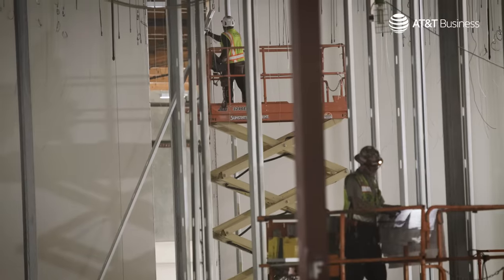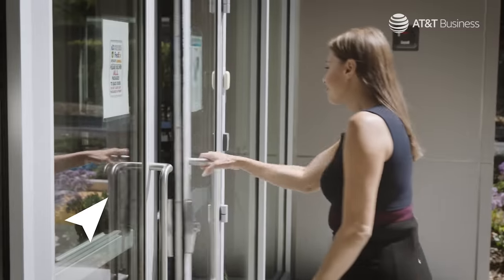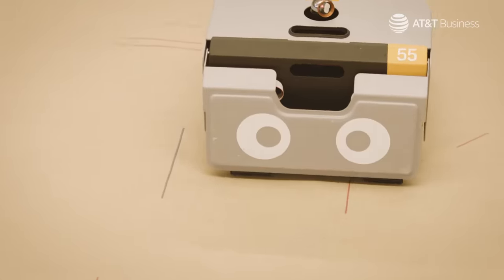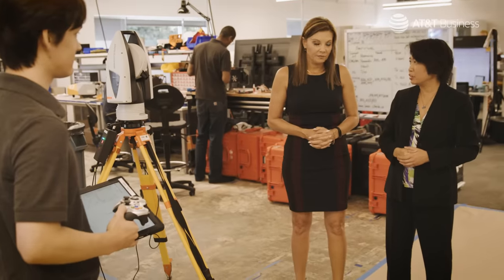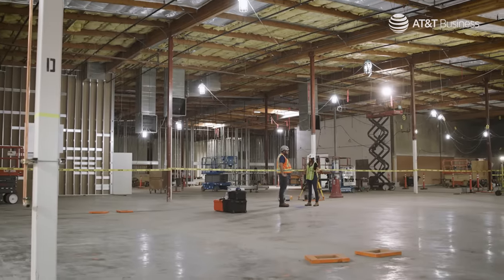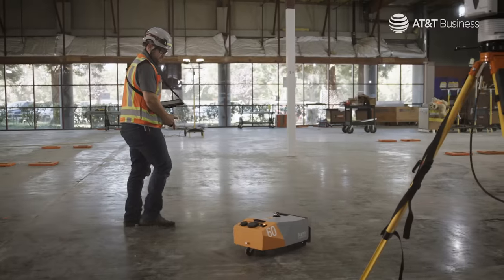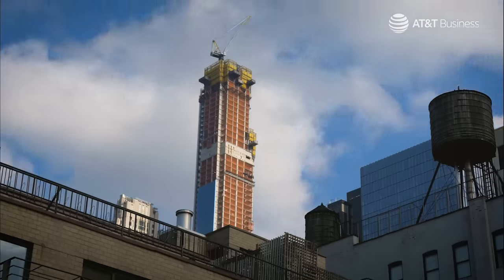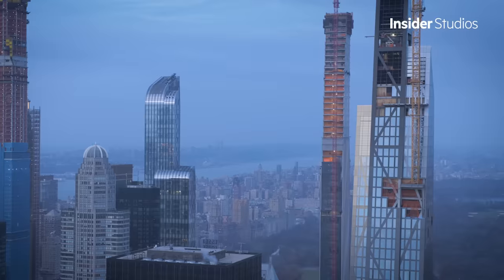How Construction Automation Can Keep Projects On Time And Under Budget | United States Of Automation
Who’s building the best and boldest applications of automation to reduce business complexity? In the new series “The United States of Automation,” Kiran Chetry goes in search of the robots, cobots, and creative thinkers taking advantage of state-of-the-art connectivity to reach peak automation. First stop: construction sites getting high-precision makeovers from a hard-working plan-printing robot.